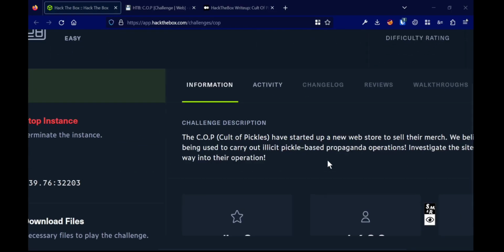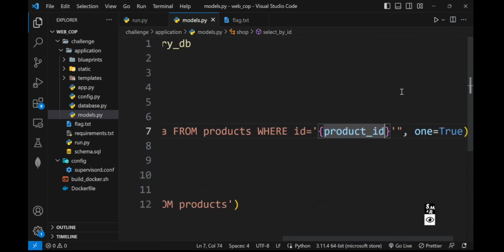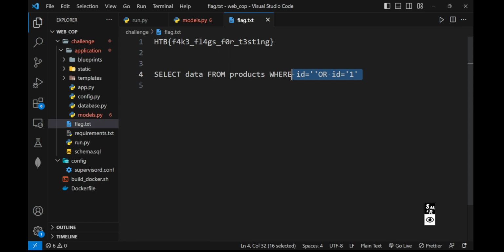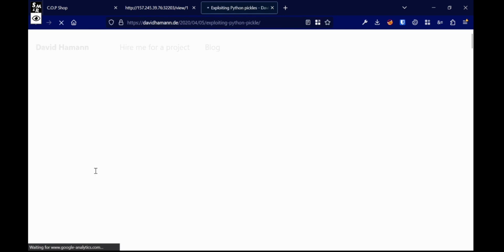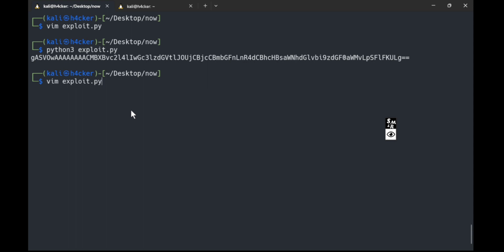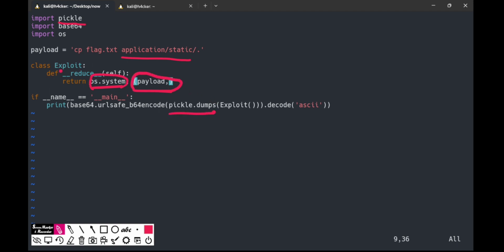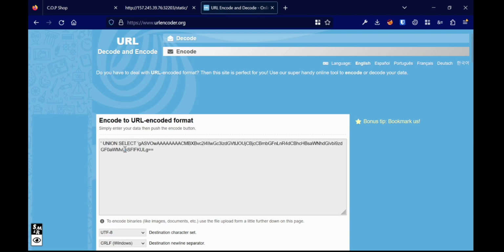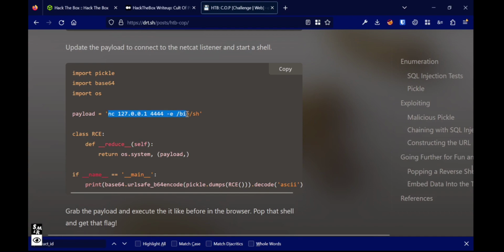C.O.P (Cult of Pickles) HackTheBox Web challenge